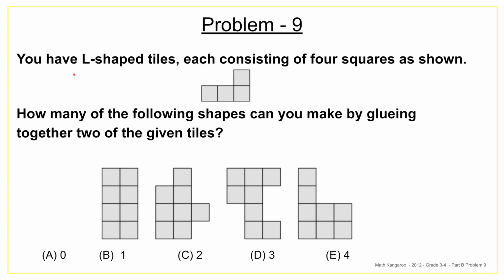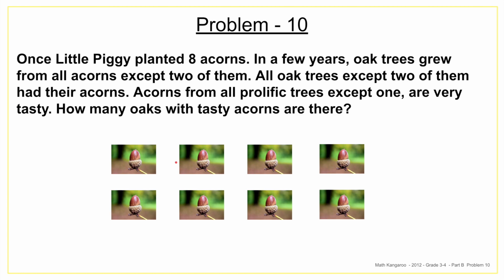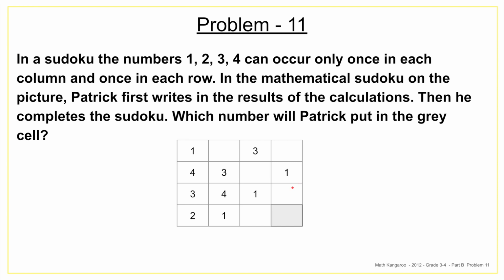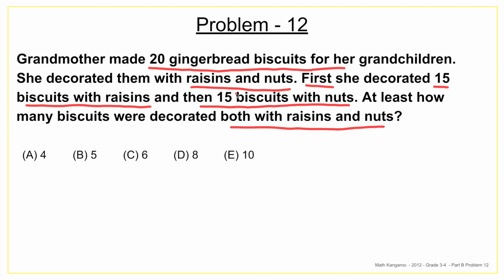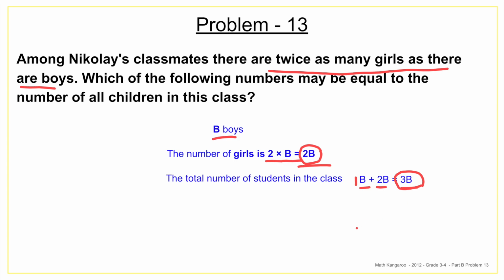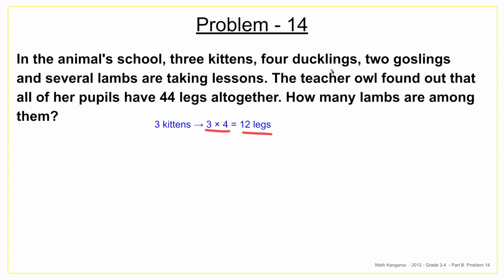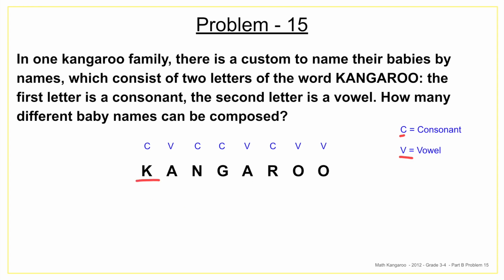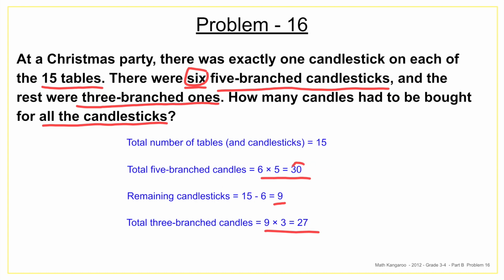2012 Math Kangaroo Grade 3 & 4 Part B Problem 9 to 16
In this video, I’m solving Part B (Problems 9 - 16) from the 2012 Canadian Math Kangaroo competition for Grade 3-4 students!

What’s Inside?
✅ Step-by-step walkthrough of Part B (Problems 9-16)
✅ Next part: Problems 17-24 in Part C!

⏱️ Timestamps:
00:00 Introduction
00:19 Problem 9
01:40 Problem 10
03:04 Problem 11
05:12 Problem 12
06:41 Problem 13
09:10 Problem 14
10:45 Problem 15
12:15 Problem 16